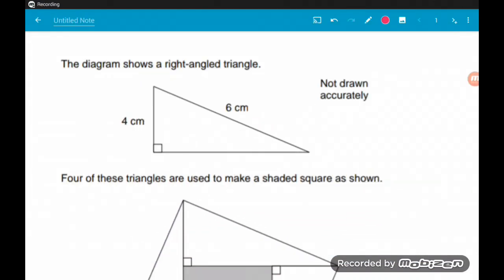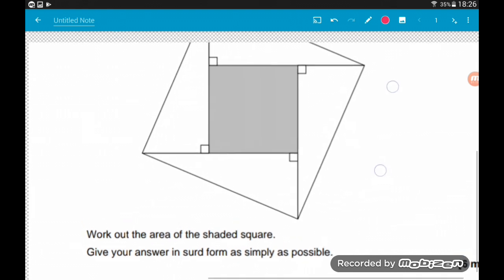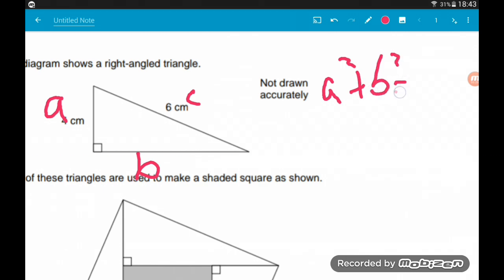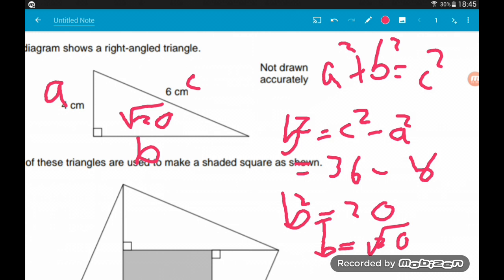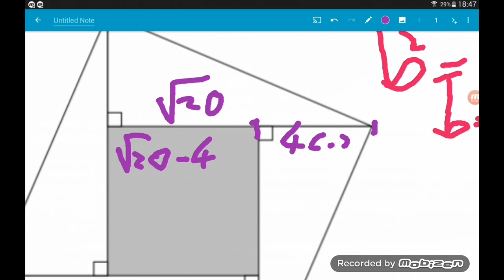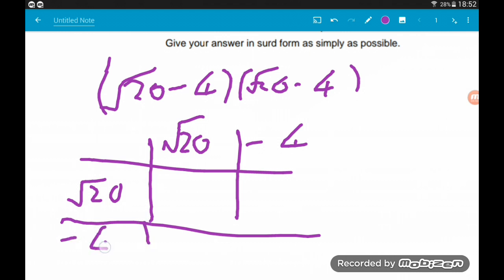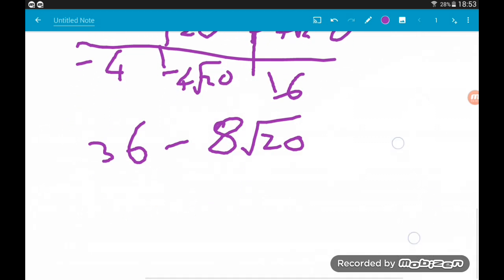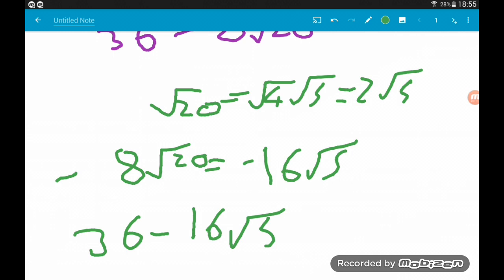Surds and Pythagoras | High Level GCSE 9-1 Maths Revision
MUST LEARN GCSE MATHS FORMULAE:
Hey guys!